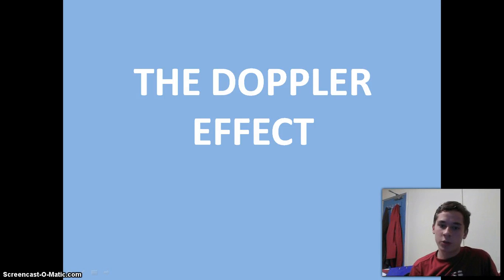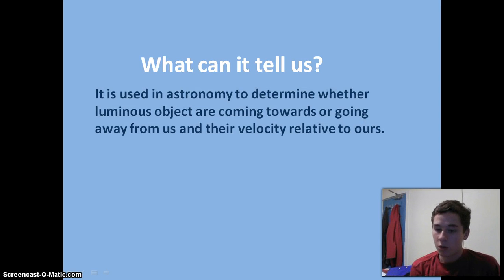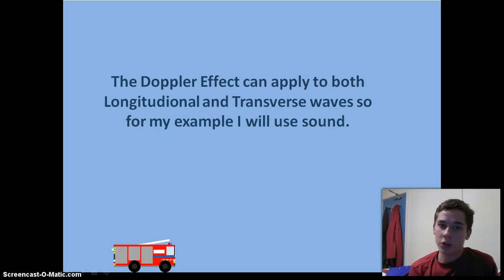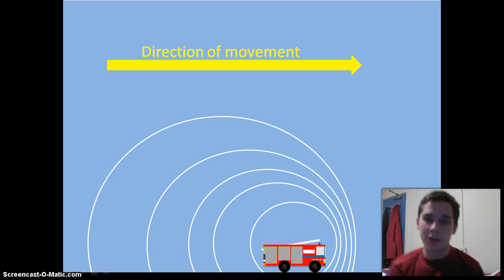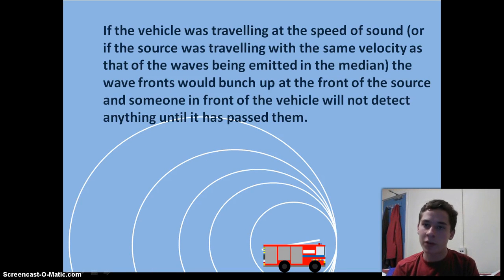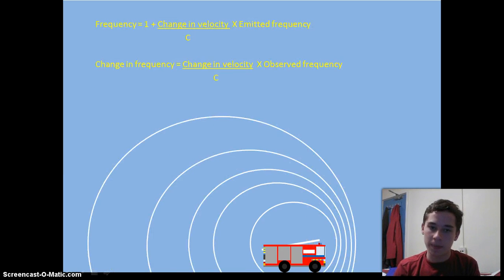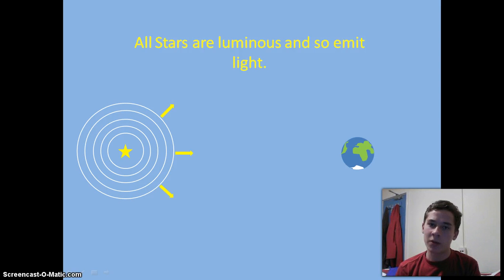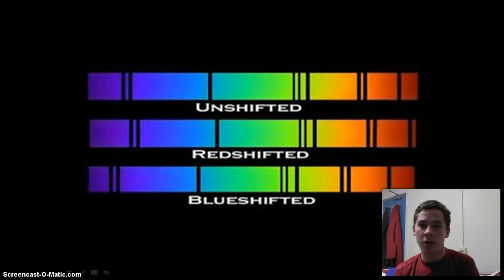Doppler Effect by Harry Churchill